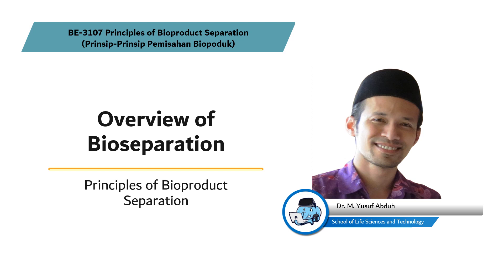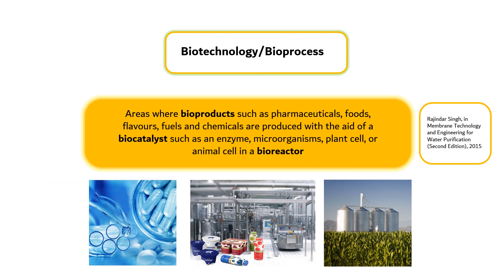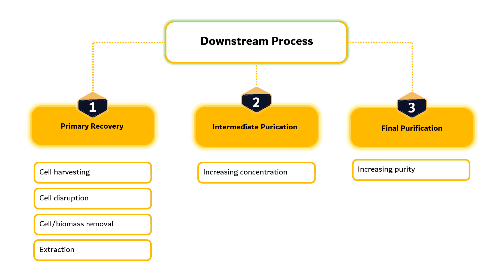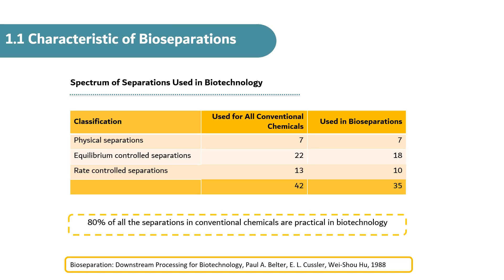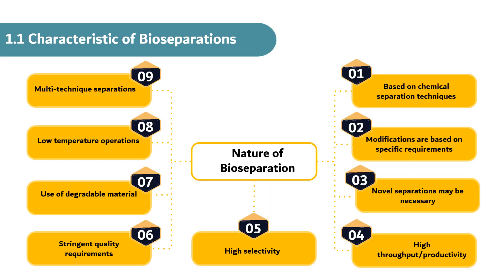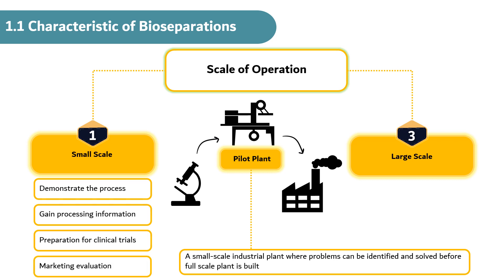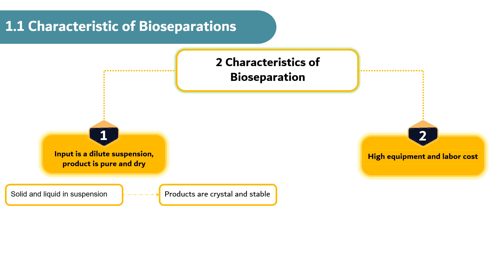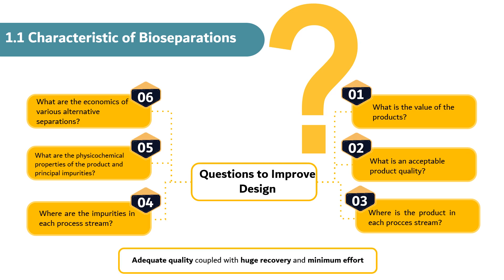BE3107 Principles of Bioproduct Separation Module 1_2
Segment 2 of module 1 on Overview of Bioseparation for the course of Principles of Bioproduct Separation. This segment discusses about overview of bioseparation